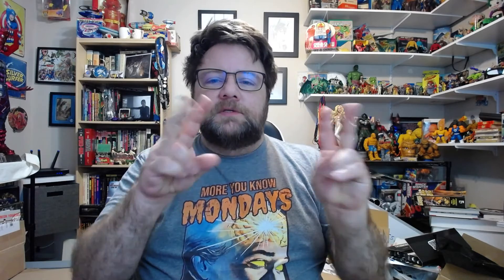Comic Book Mail Call Ep 96: Comic Tom Mystery Mail Call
Join my IG or buy some merch. You can find the links on my linktree